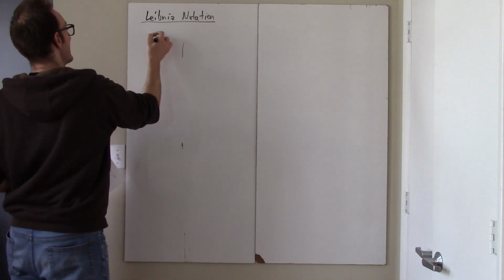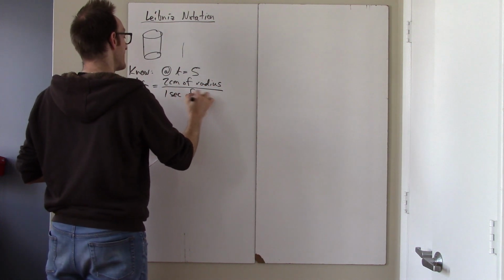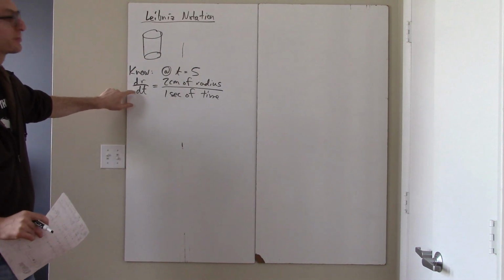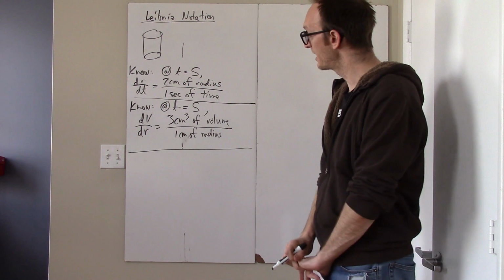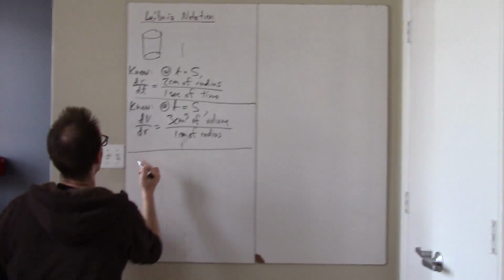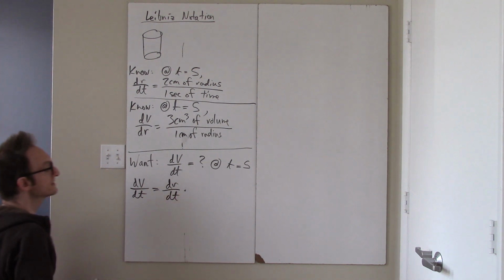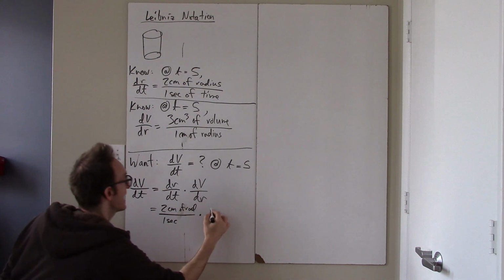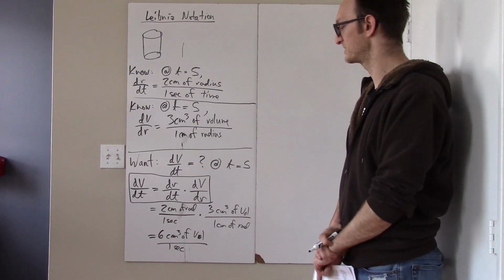Analysis 1A - An Application of the Chain Rule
Analysis 1A - Rose - MBHS - Blair - Remote Learning - An Application of the Chain Rule - 04/05/20